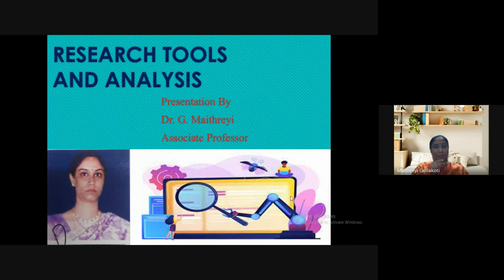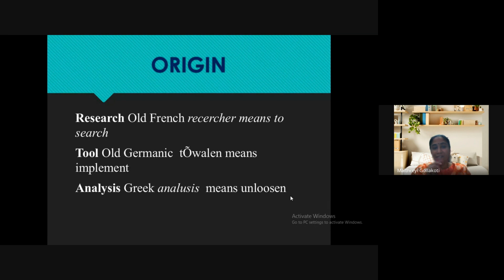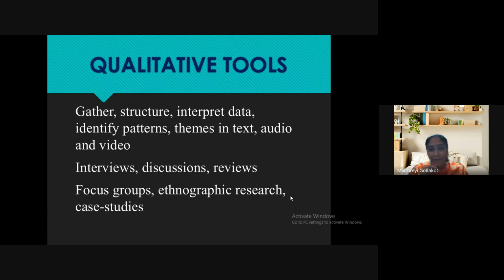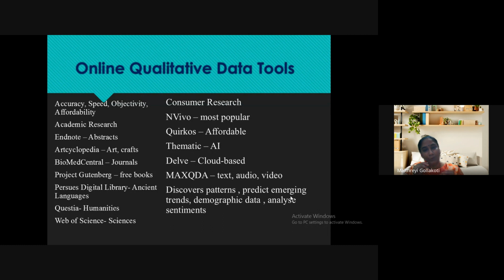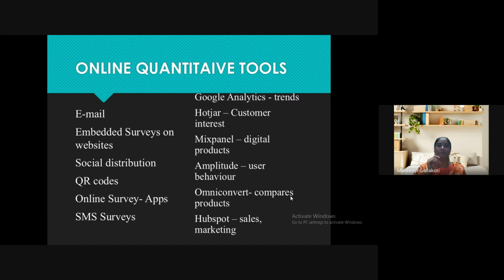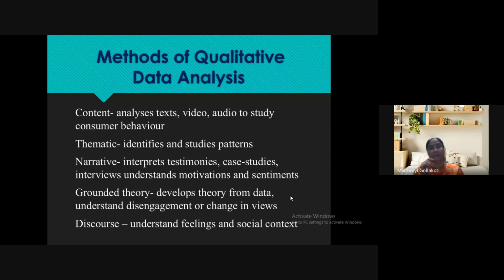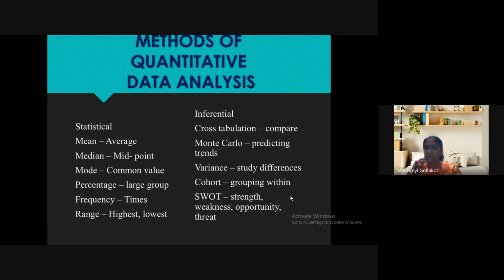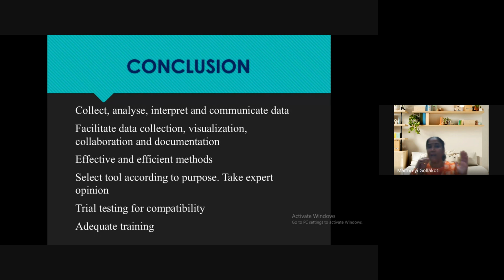Research Tools & Analysis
1. Organizing FDP / SDP / Refresher Programs for Teachers
2. Organizing Value Added Course for Students
3. Book / Conference Proceedings Publication with ISBN
Our popular Video Sessions